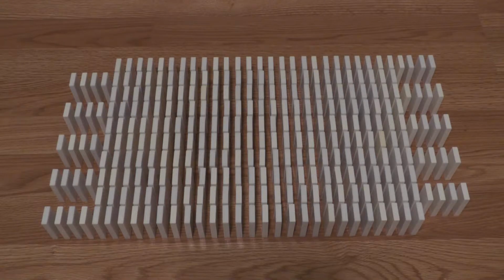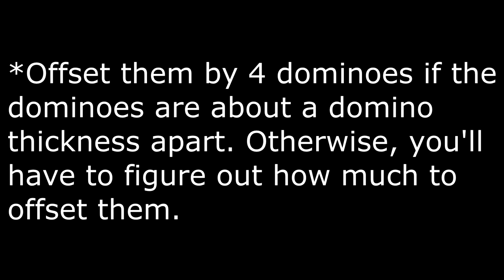How to TOPPLE a Domino Field in 8 Ways (Tutorials)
I don't think this video turned out that great but I still wanted to upload it to see what you guys think of it. I wanted to give some ideas for toppling fields and help for beginners (if any watch) on how to create these techniques, but I think it was too hard to explain some of the techniques. Sometime in the next few months or so, I'm planning to make a video of 10 tricks to do with stick bombs, and I'm wondering if for that one I should give tutorials, or just briefly explain how the tricks work. Let me know what you think I should do in the comments. I'm also working on domino projects + stick bombs 6 and I'll either release it next weekend or the weekend after.